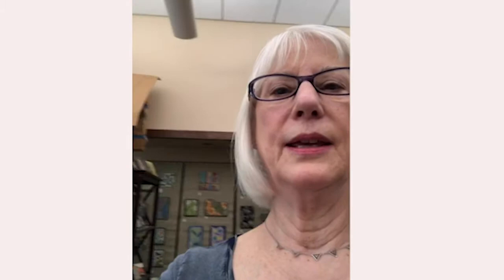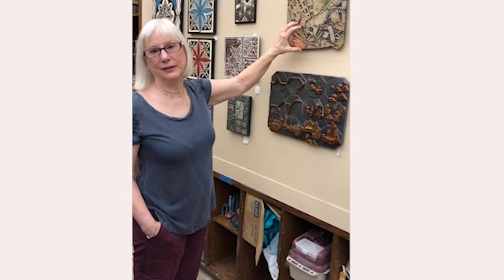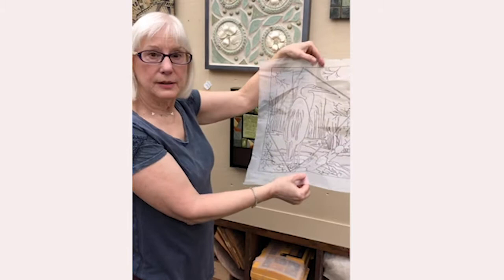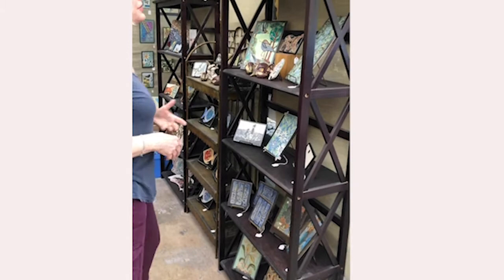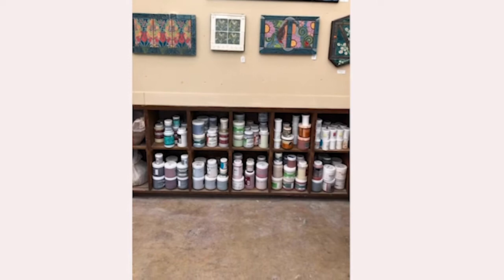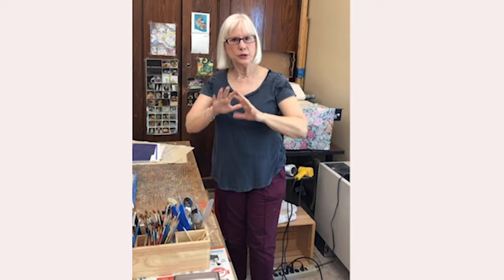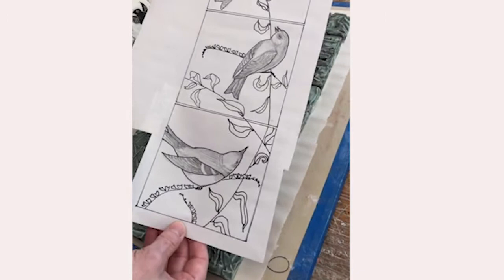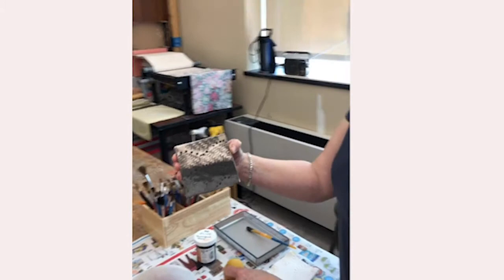Spring Studio Visit with Mary Gawlik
Recorded in June, 2020 as part of a Greenbelt Virtual Open Studio Tour.